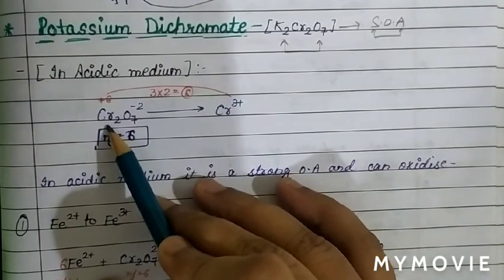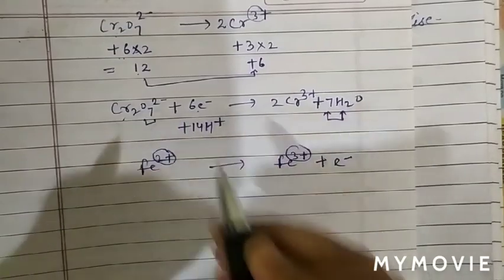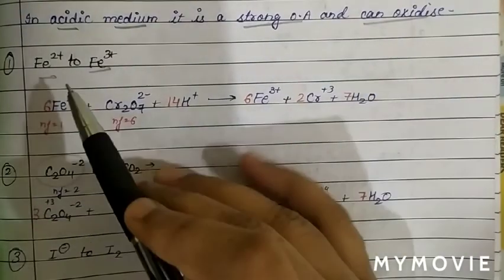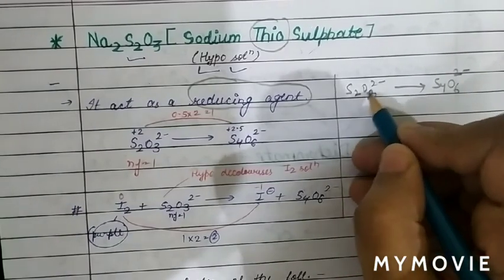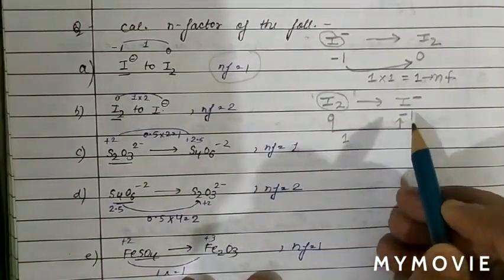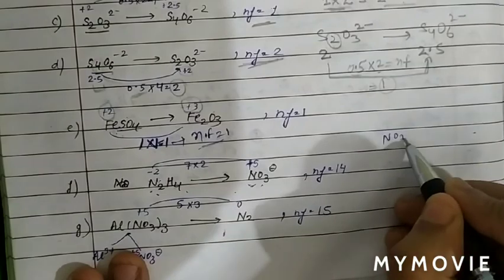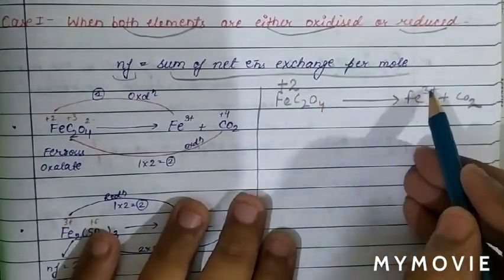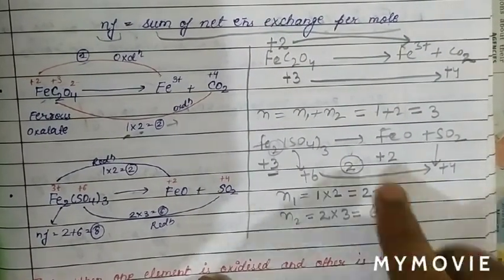REDOX REACTION , PART - 6 K2Cr2O7 AND CONCEPT OF N - FACTOR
REDOX REACTION , PART - 6
K2Cr2O7
CONCEPT OF N - FACTOR